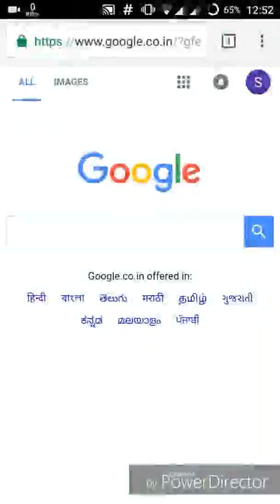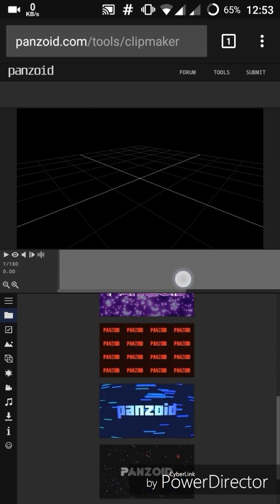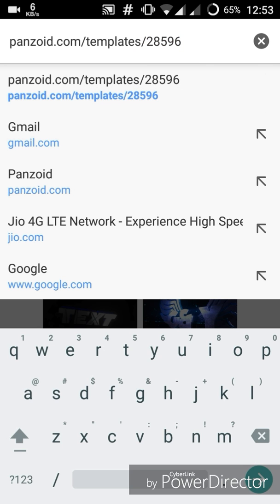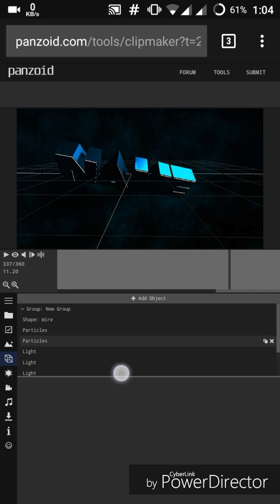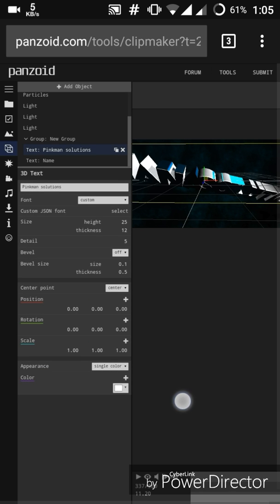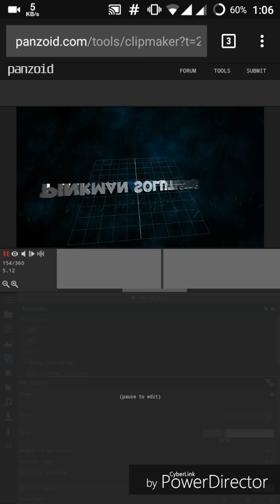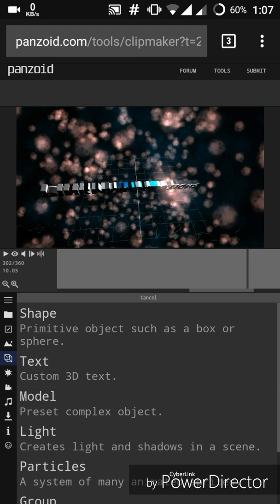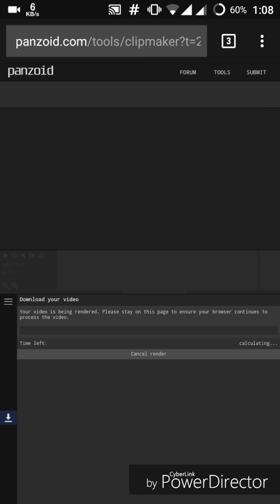Create cool 3D intro videos from Android phone|| Free download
Ever wondered how youtubers create cool 3d intro videos for  their channel
I am gonna show you exaxtly how they do it...
Cheers!
Software for editing : power director